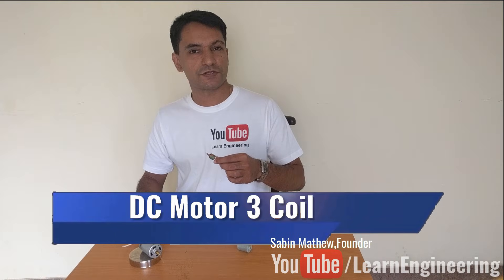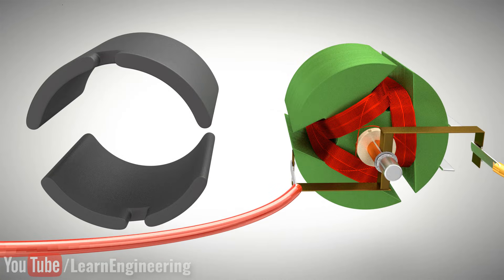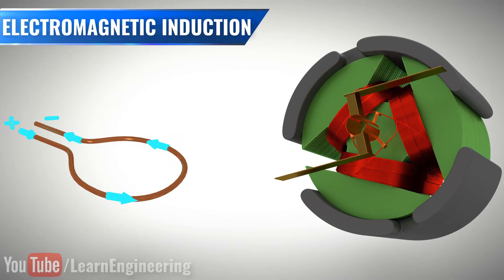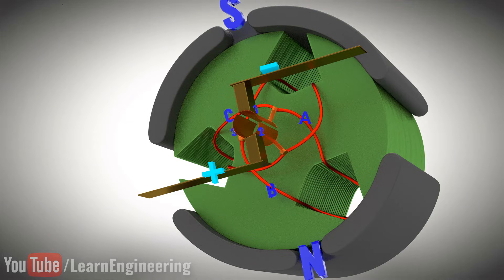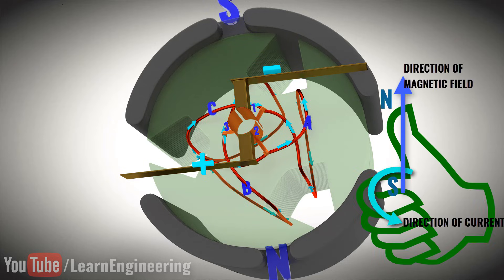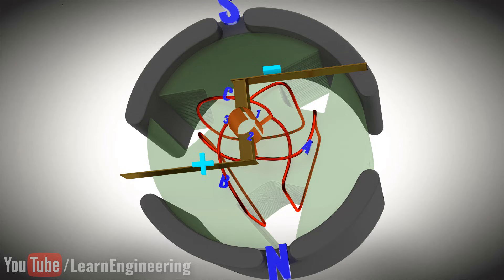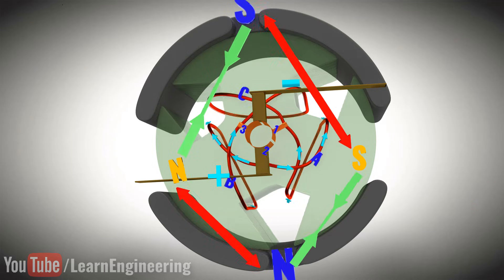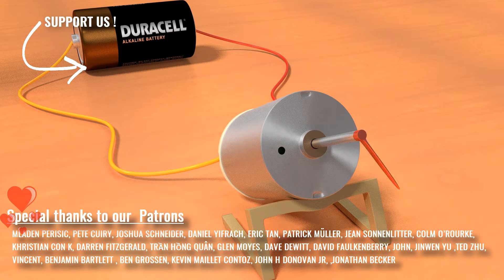DC Motor - 3 Coil, How it works ?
The three-coil DC motor is one of the most ingenious inventions in the electrical world. Its construction is so simple and unique that understanding the working principles behind it will be a real fun!